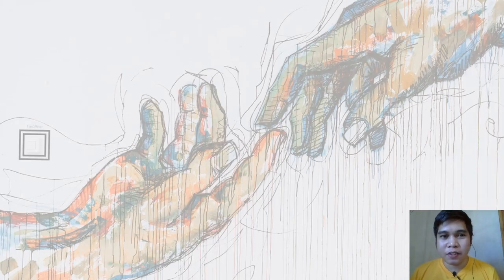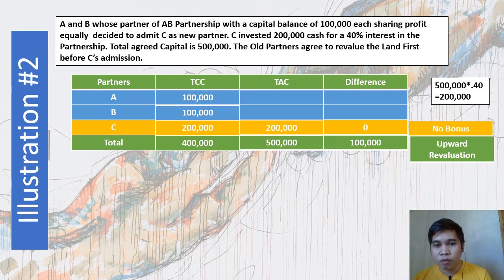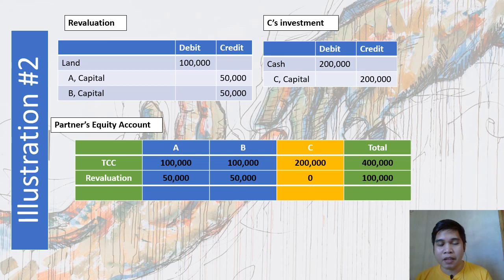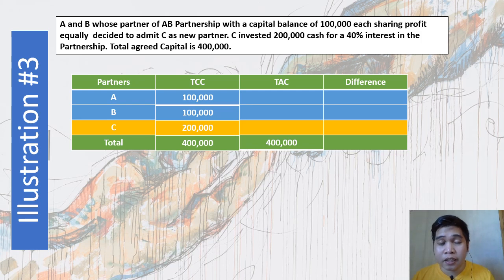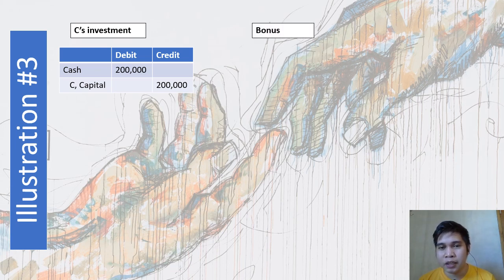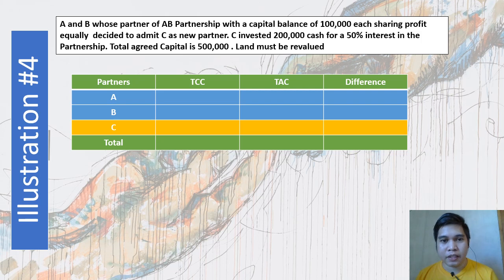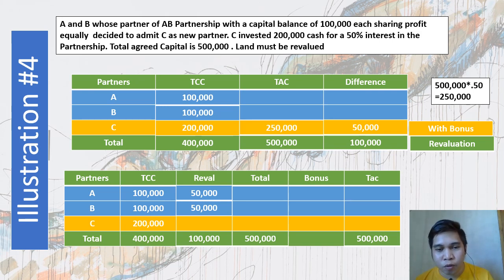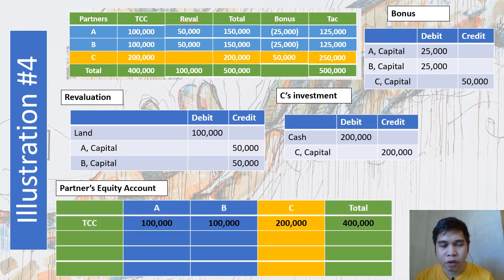Partnership Dissolution Part 4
Admission of Partner by way of Investment (Bonus and Revaluation)